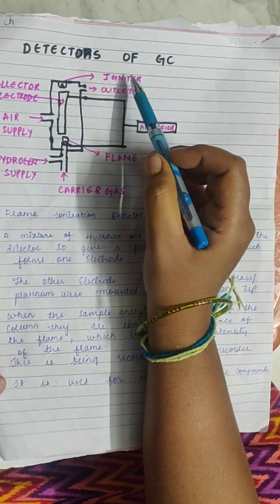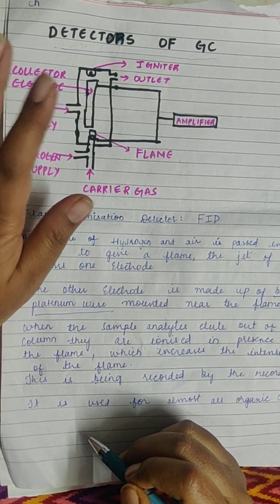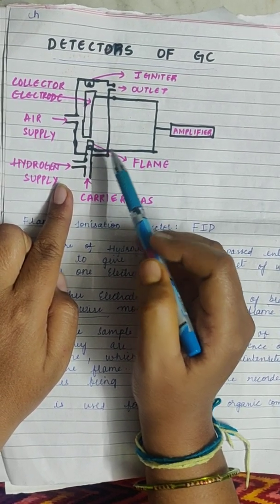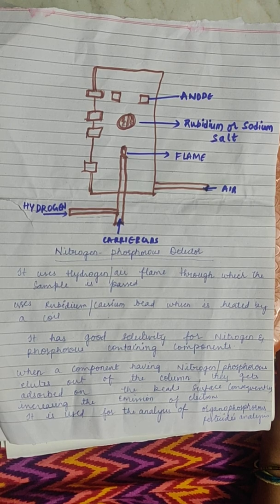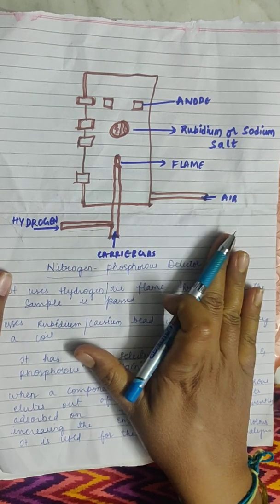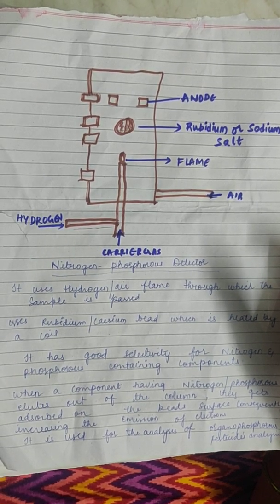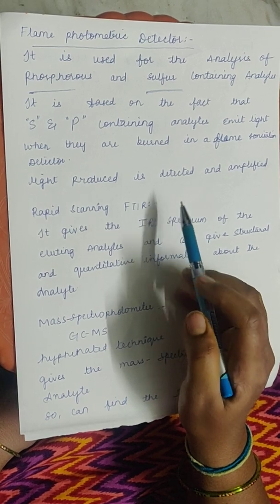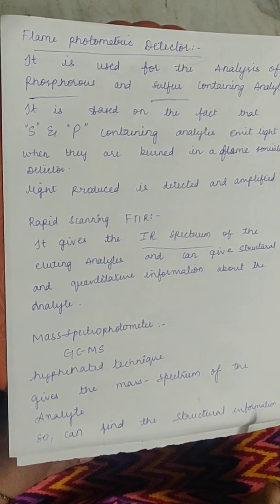Detectors of Gas Chromatography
FID, ECD, MS, NITROGEN-PHOSPHOROUS
, FTIR, FLAME PHOTOMETRIC DETECTORS